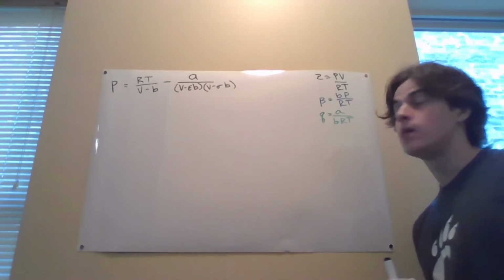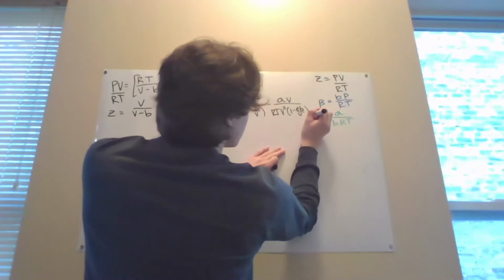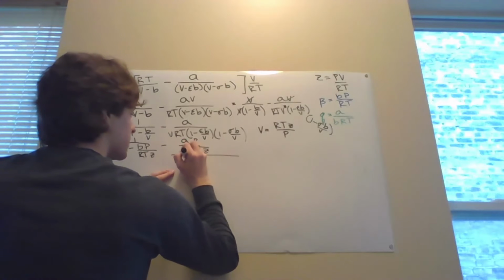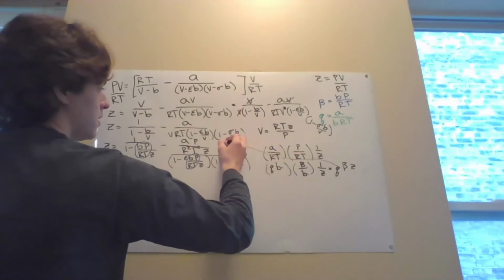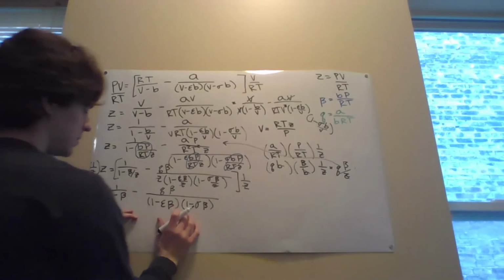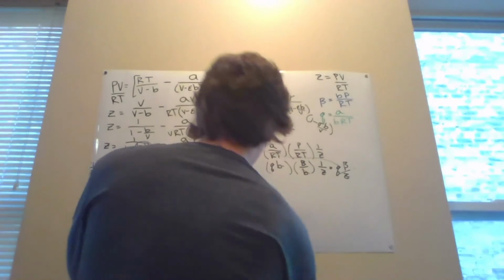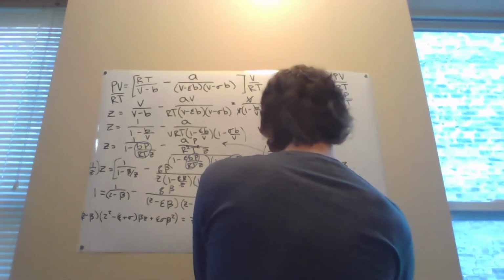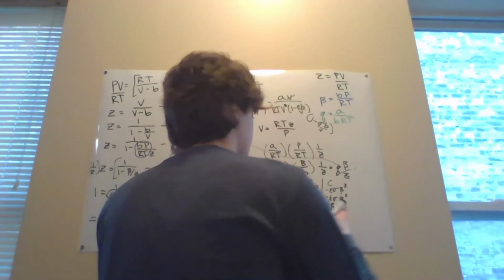MEB HW2 P2